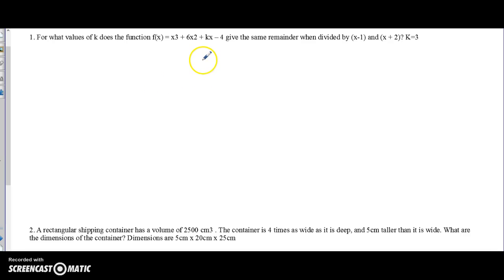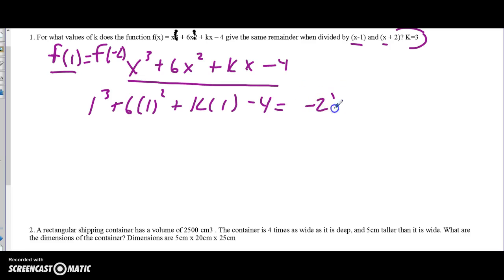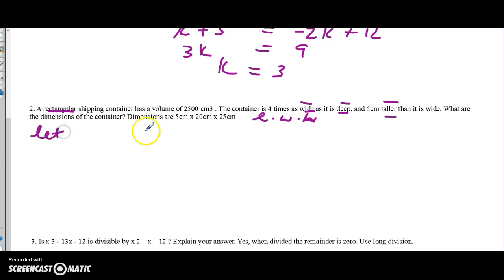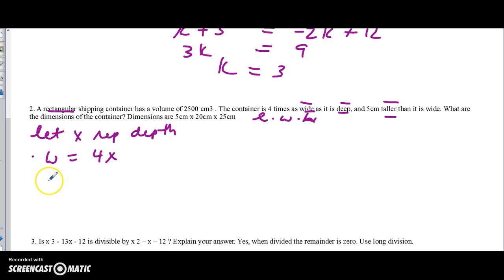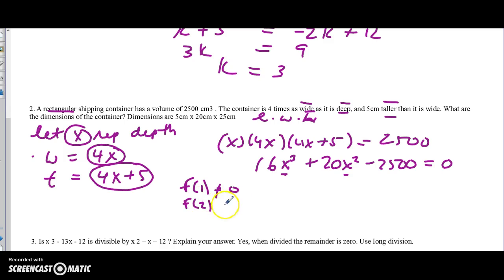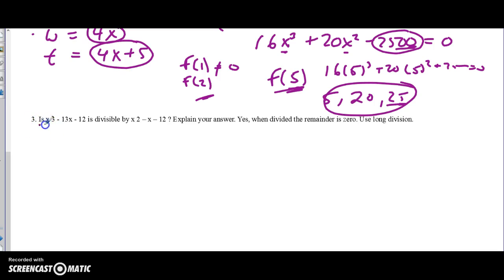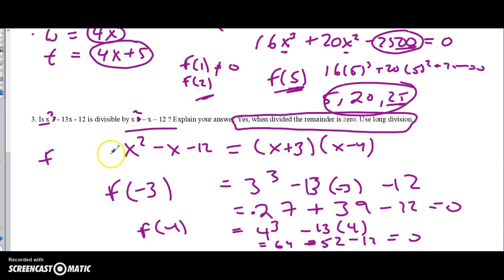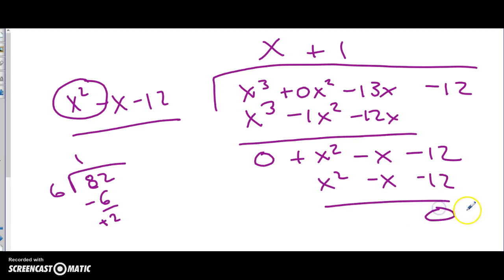12U - U1A6 - HMWK